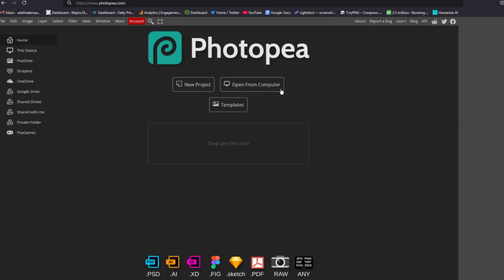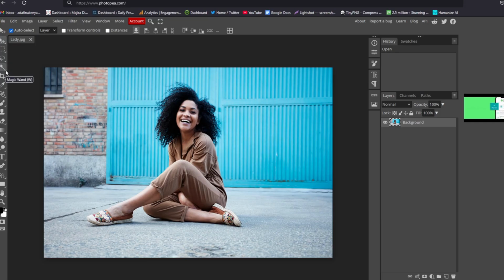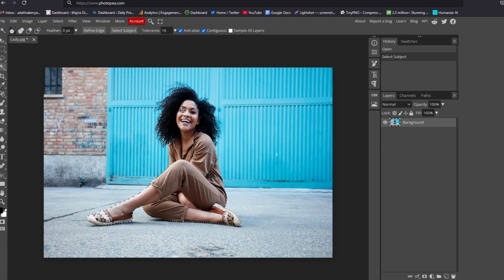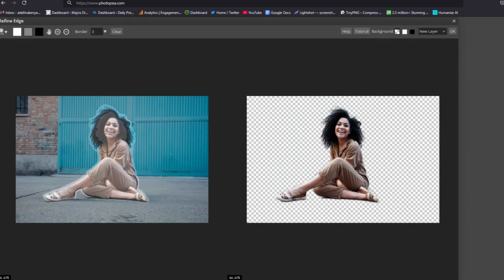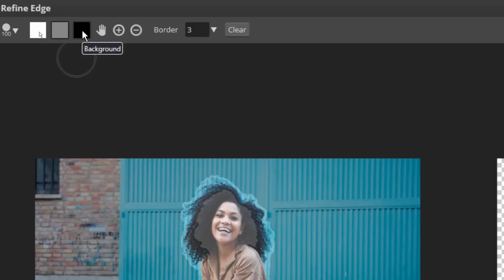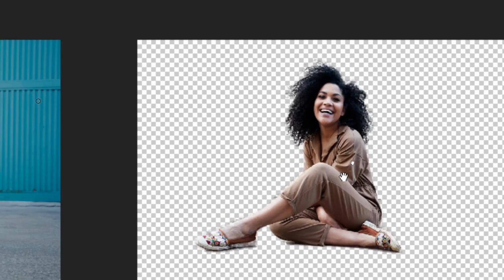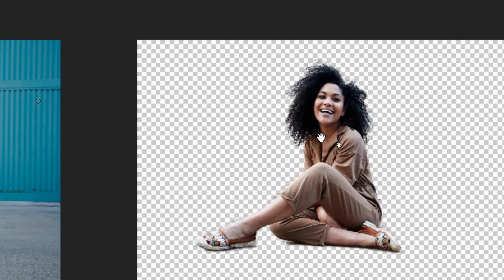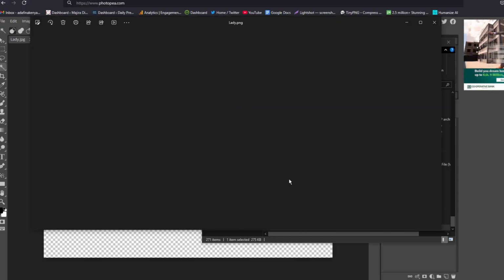How To Remove Background From A Photo | Photopea Tutorial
Want to remove the background from an image without expensive software? In this tutorial, I'll show you how to easily remove backgrounds using Photopea, a free online photo editor.

🔹 What You’ll Learn:
✅ How to open and edit an image in Photopea
✅ How to use selection tools to remove the background
✅ How to export your image with a transparent background

Whether you're designing, creating thumbnails, or editing product photos, this step-by-step guide will help you achieve clean, professional results!